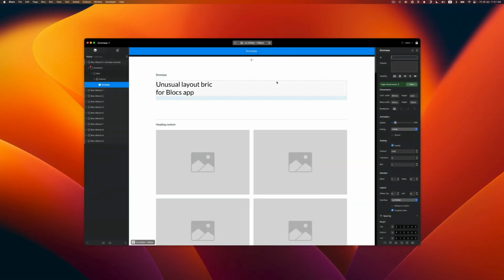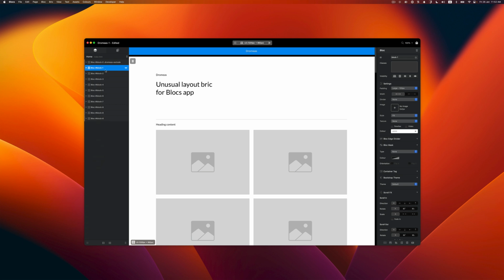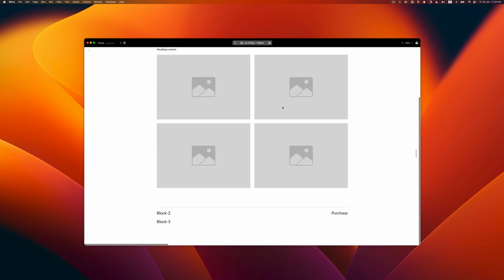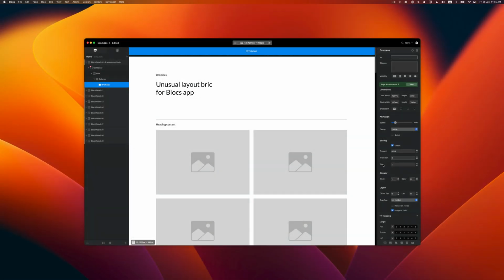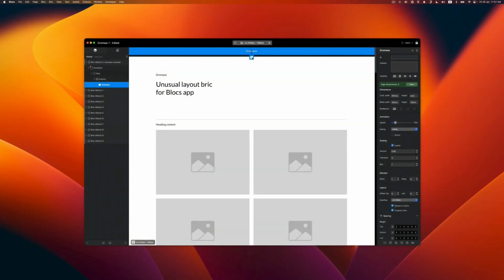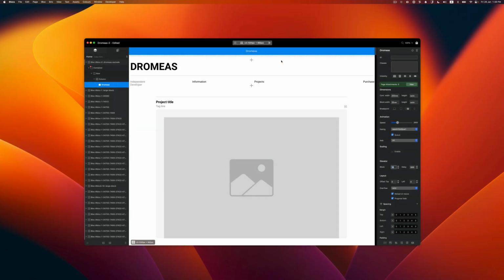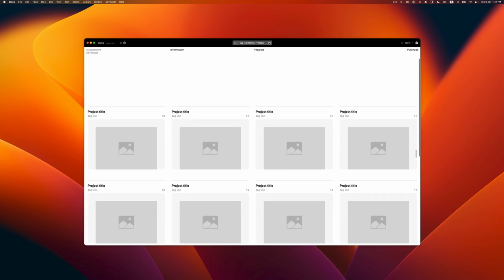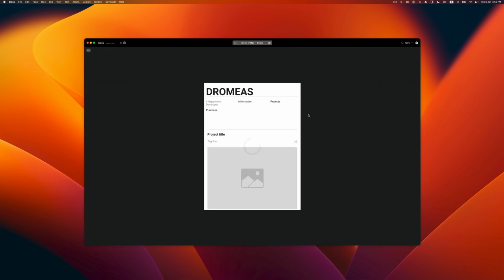Dromeas for Blocs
Here’s a walkthrough video on Dromeas bric and the currently available projects.

00:00 - First Marker
00:04 - Introduction
00:39 - Usage
01:12 - How to navigate
02:15 - Configuration
04:38 - Progress
06:04 - Demo 2
07:23 - Breakpoints
08:20 - Easing equations